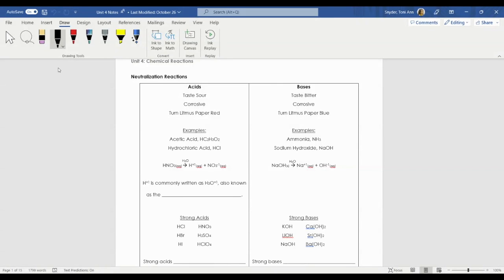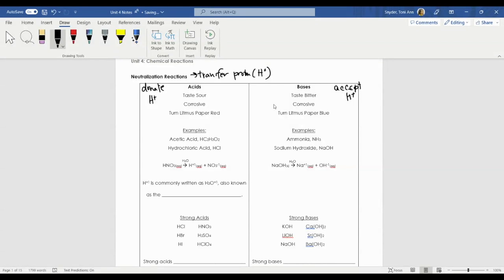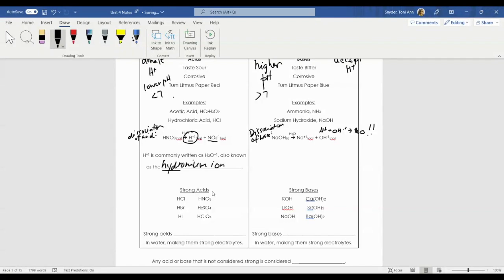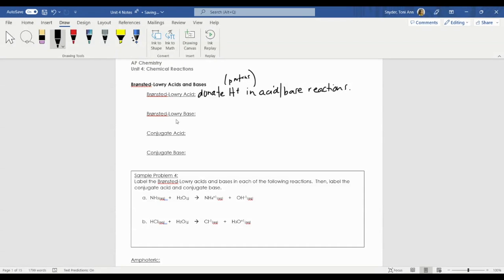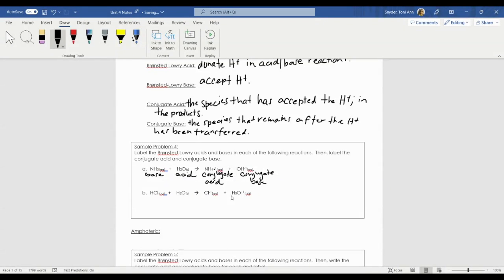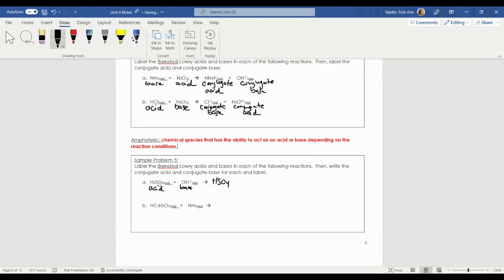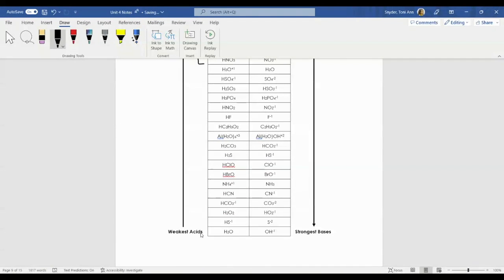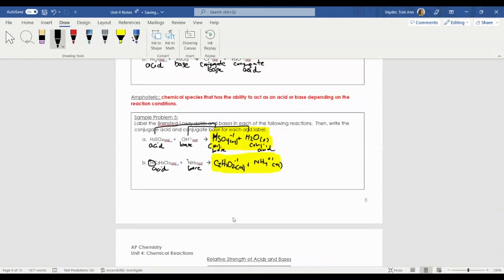AP CHEMISTRY | Unit 4: Neutralization Reactions